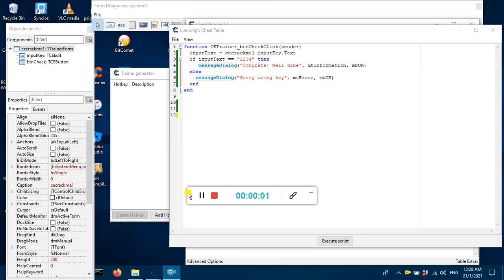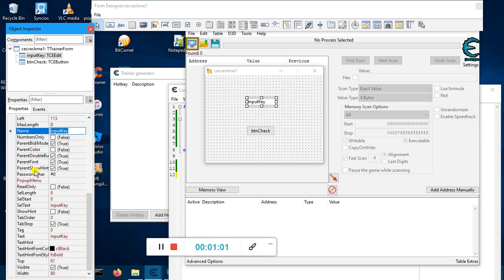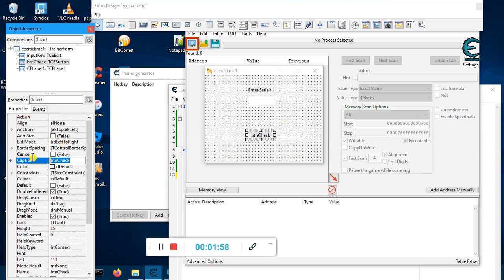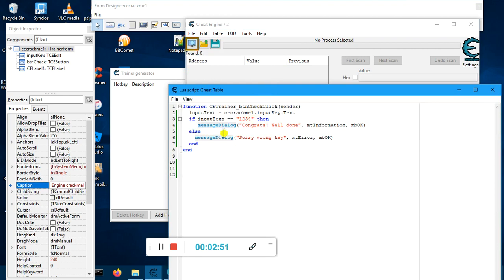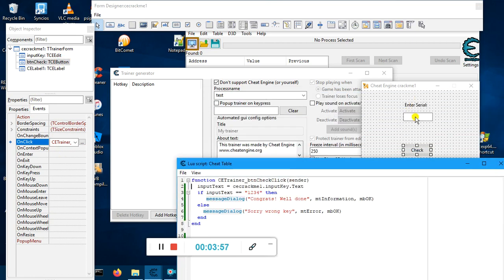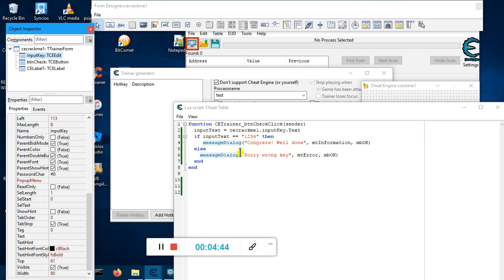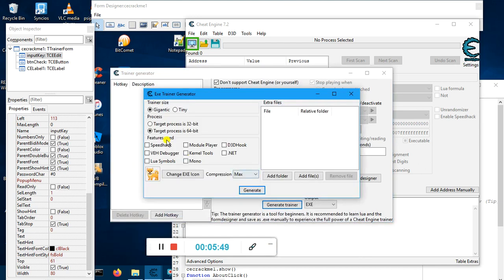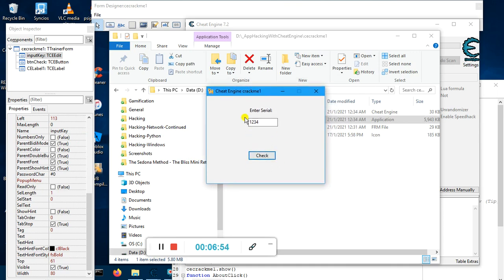Create a CrackMe using Cheat Engine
-- Script --
function CETrainer_btnCheckClick(sender)
  inputText = cecrackme1.inputKey.Text
  if inputText == "1234" then
     messageDialog("Congrats! Well done", mtInformation, mbOK)
  else
    messageDialog("Sorry wrong key", mtError, mbOK)
  end
end